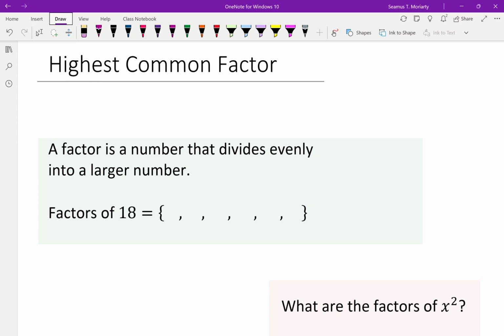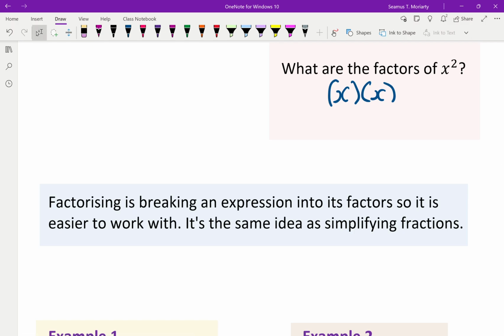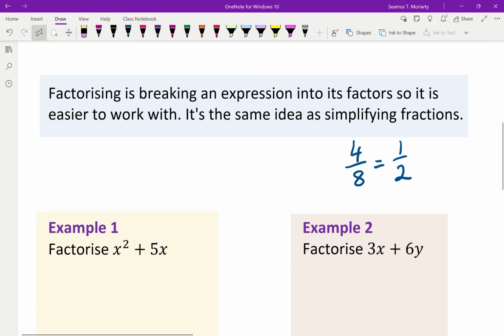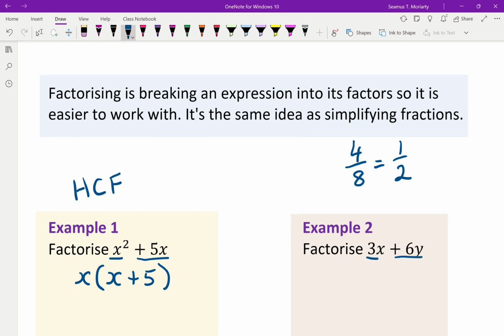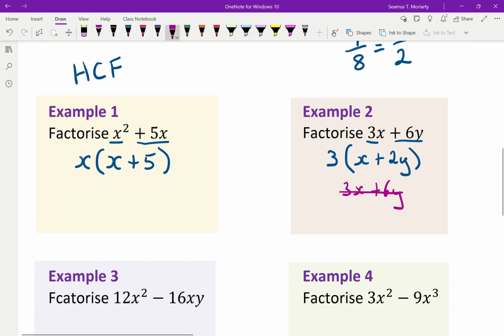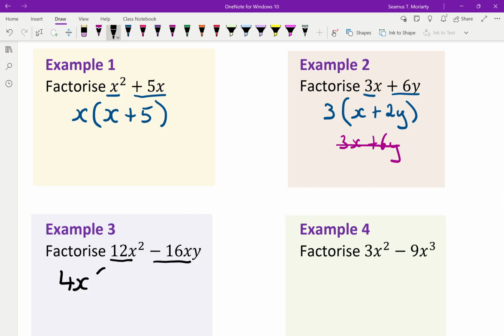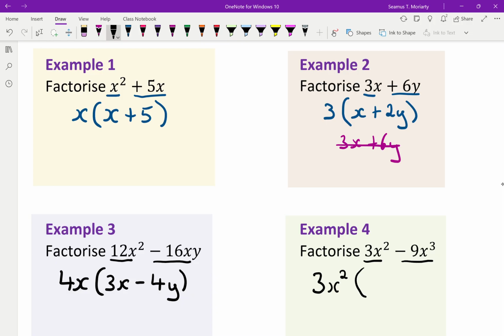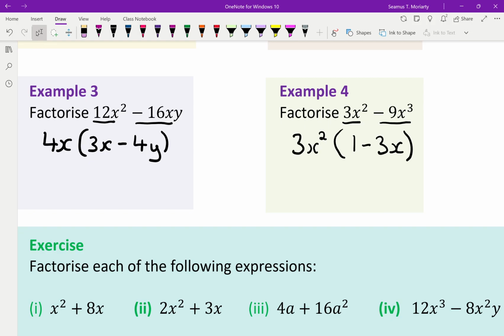Factorising - Highest Common Factor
Junior Cert & Leaving Cert Factorising using Highest Common Factor (HCF).